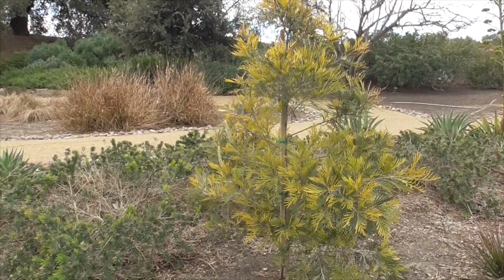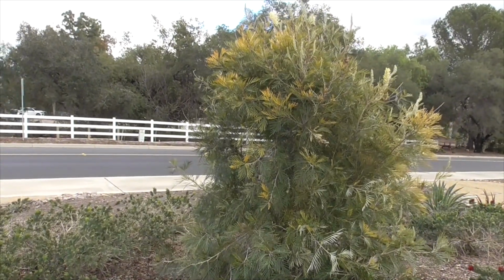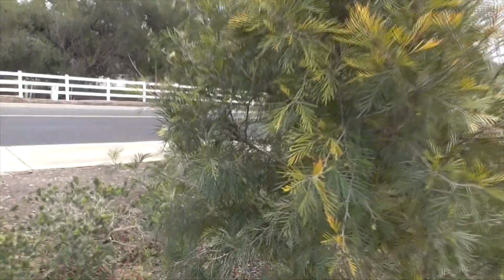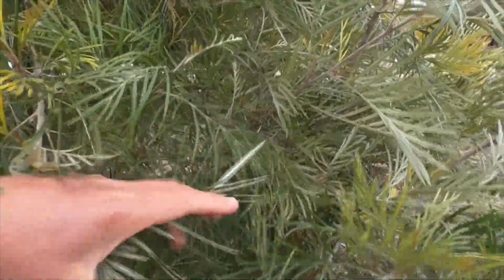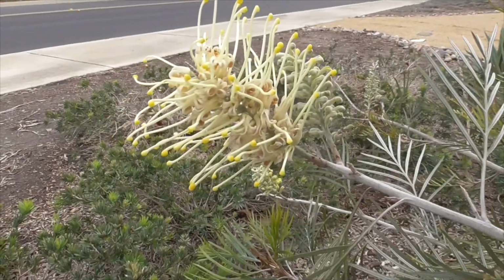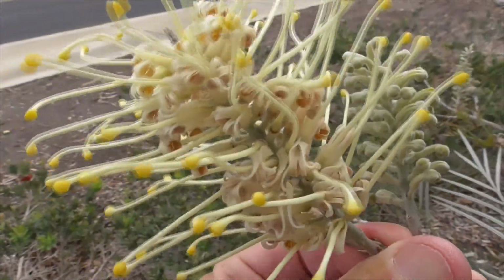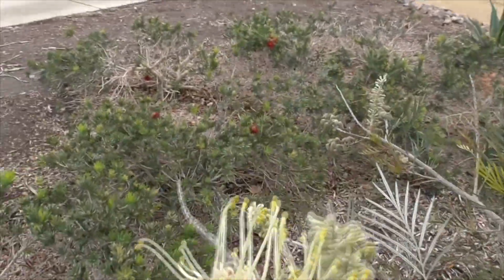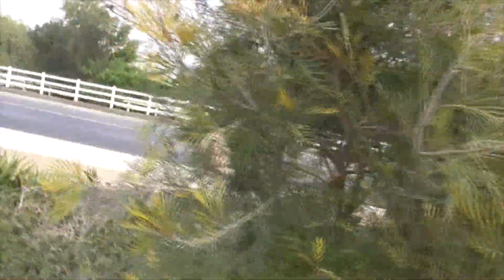GREVILLEA MOONLIGHT flowering in Coto de Caza;; aka Bush Lollypop hybrid G. banksia x G. whiteana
Take a look at our beautiful flowering Grevillea "Moonlight"; ornamental shrub-like tree from Australia.  Flowers, stems, leaves and tips on care and maintenance, propagation.